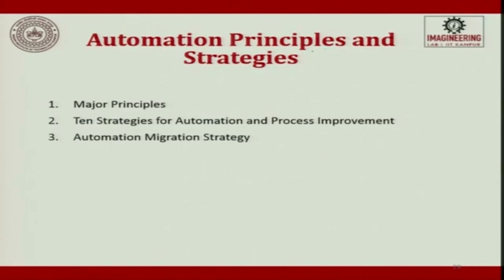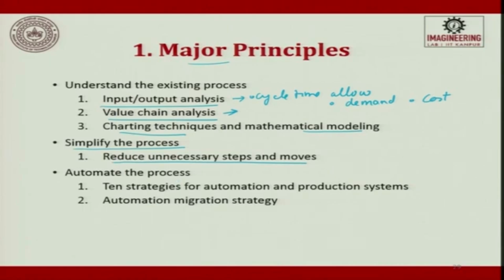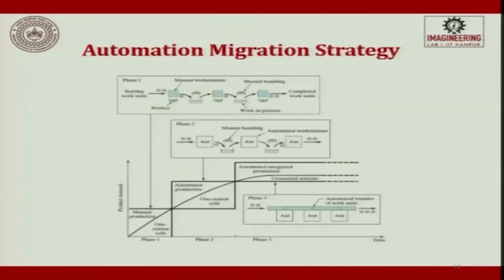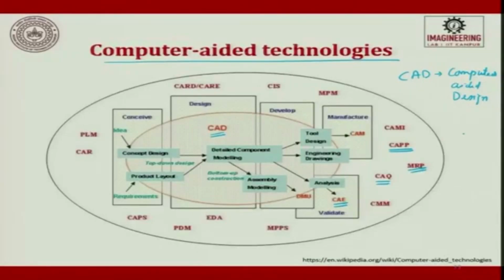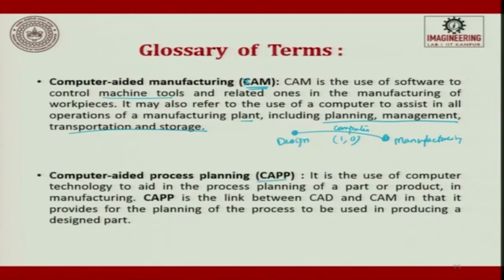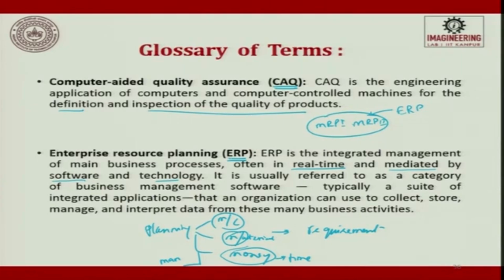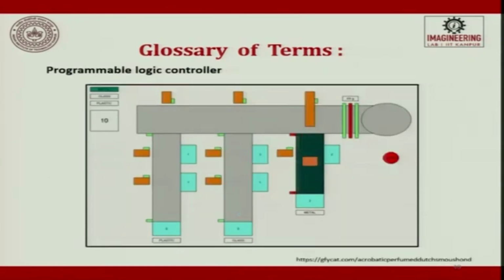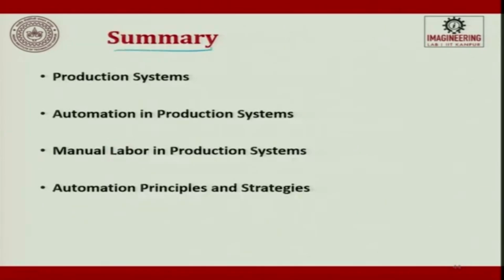Lec 05: Computers and Manufacturing Systems